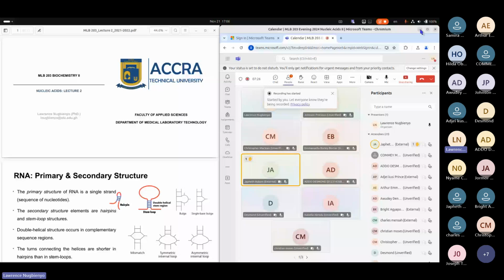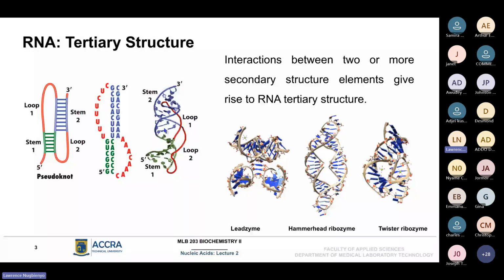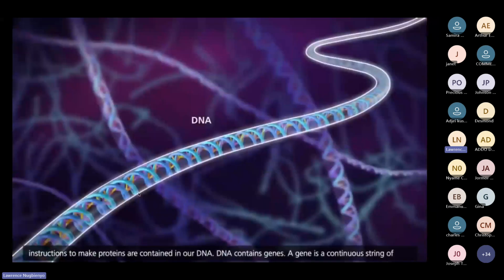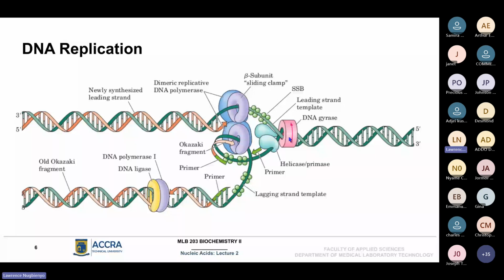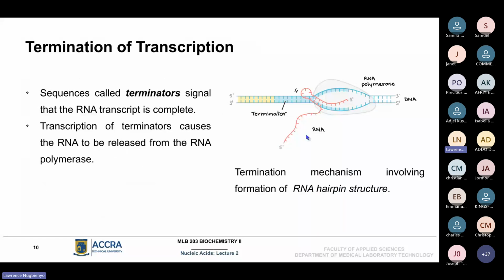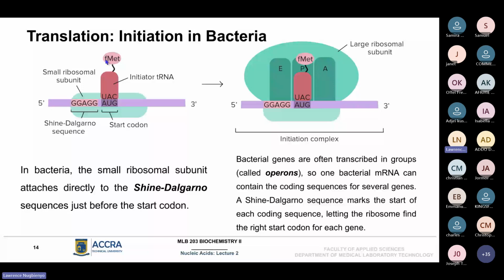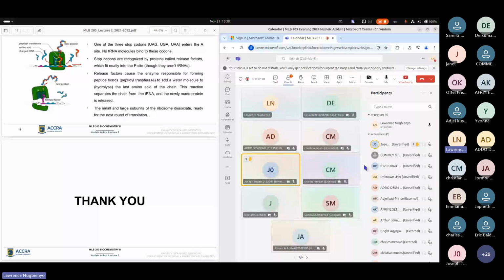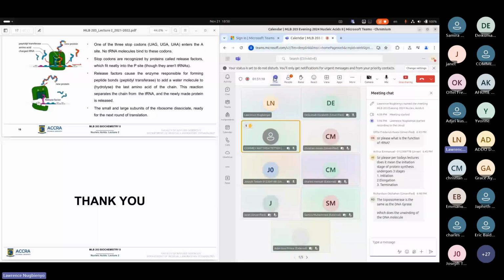MLB 203 Evening 2024 Nucleic Acids II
Primary, Secondary, Tertiary, and Quaternary Structure of RNA. Central Dogma of Molecular Biology: Replication, Transcription, and Translation.